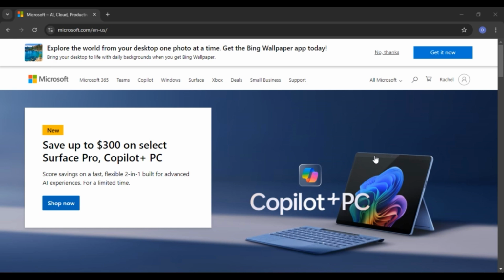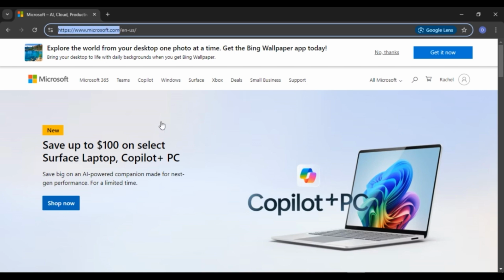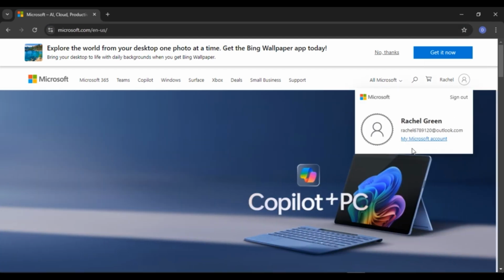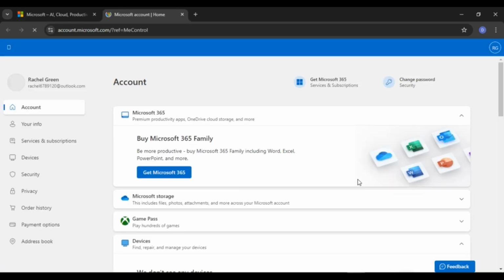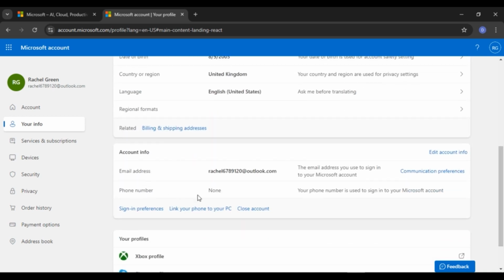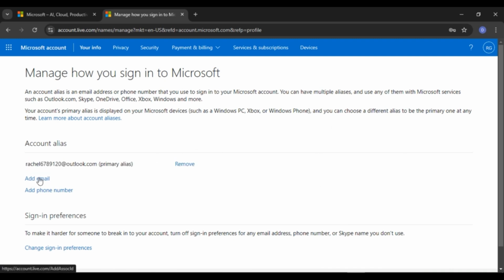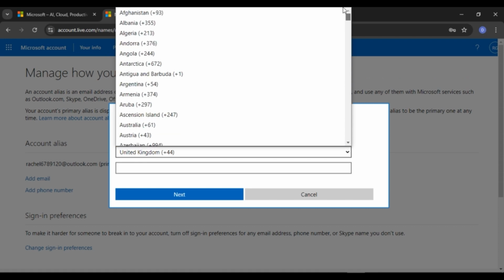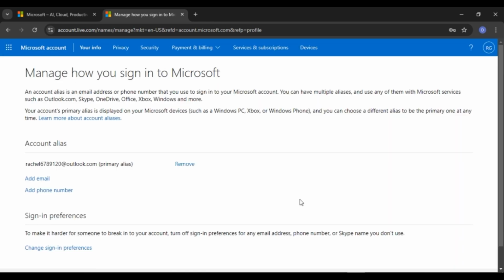How To Add Phone Number To Microsoft Account 2024 | Secure Your Microsoft Account With Phone Number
In this video, you'll learn how to easily add a phone number to your Microsoft account to strengthen your account’s security and simplify the recovery process in case you forget your password or face login issues. Adding a phone number helps protect your account from unauthorized access by enabling two-step verification and providing a recovery option. Follow along as we guide you step-by-step through the process, making your Microsoft account more secure.